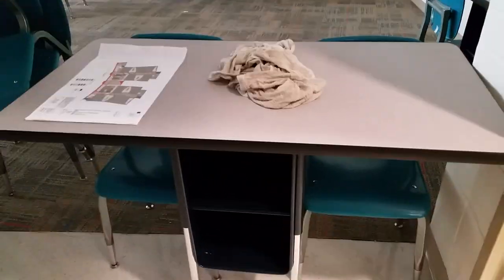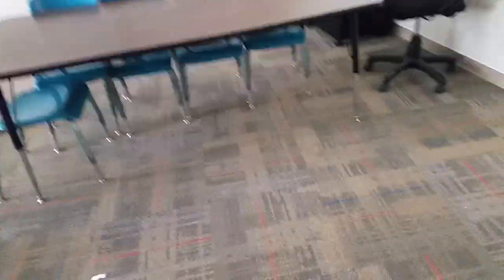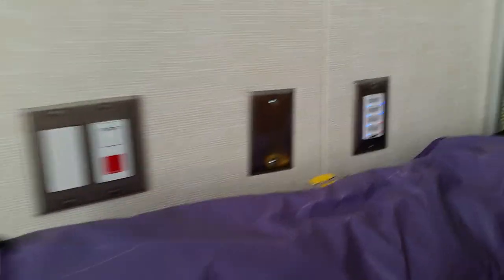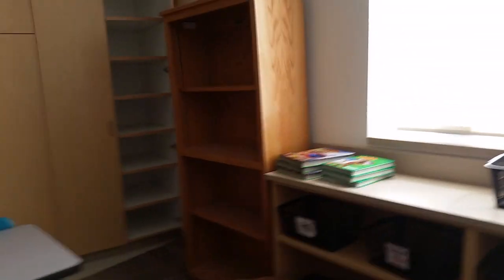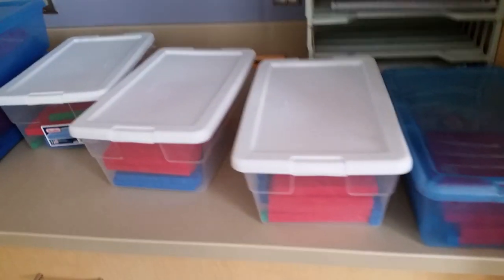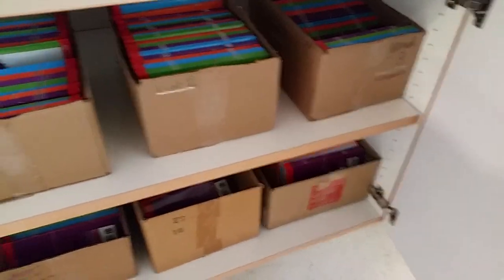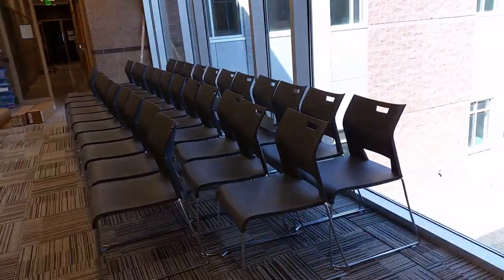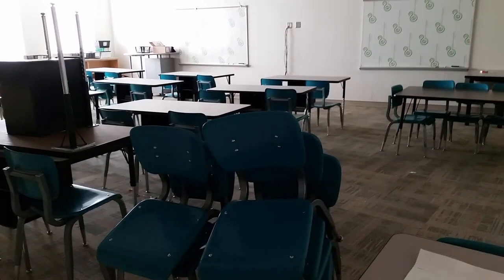End of the First Day Setting Up a New Classroom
The results of the end of the first day.  There is still a lot of excess furniture I don't want.  Hopefully it will find a home!